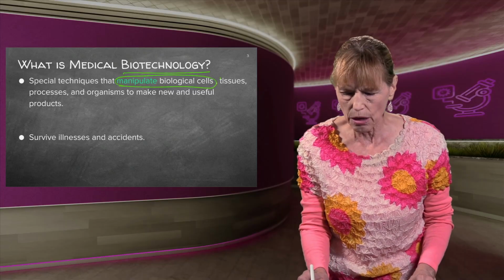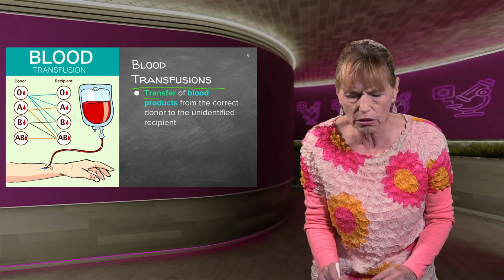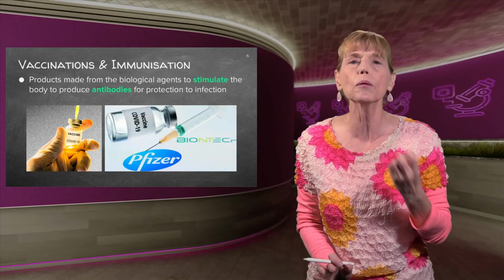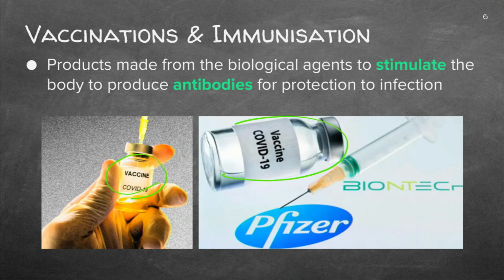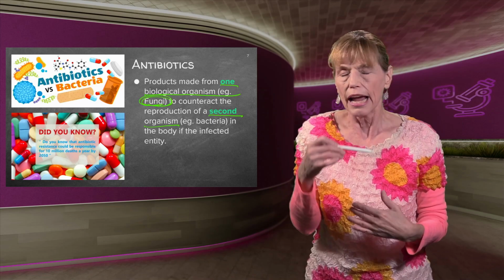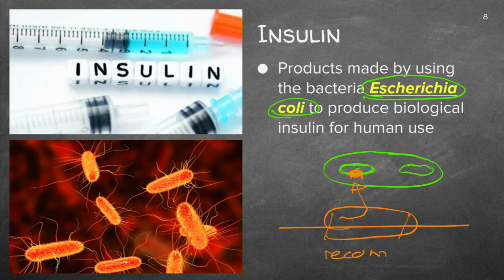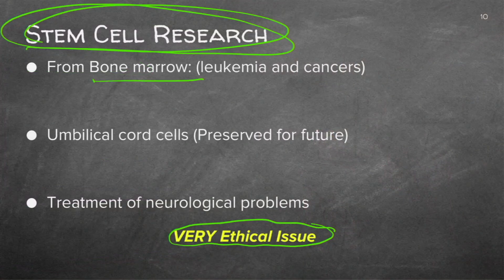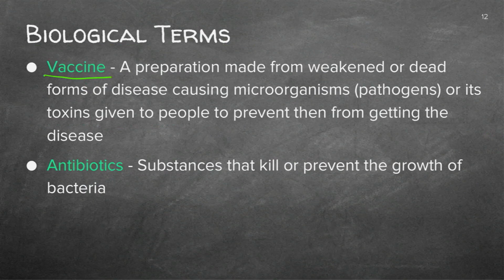4.1 BIOTECHNOLOGY AND INDIGENOUS KNOWLEDGE - MEDICAL BIOTECHNOLOGY